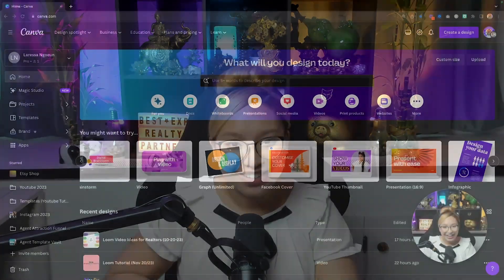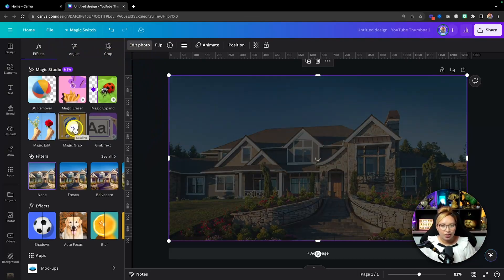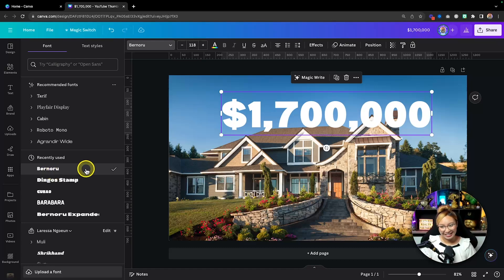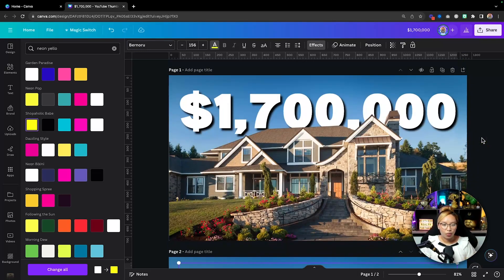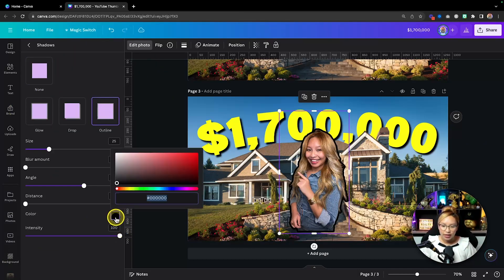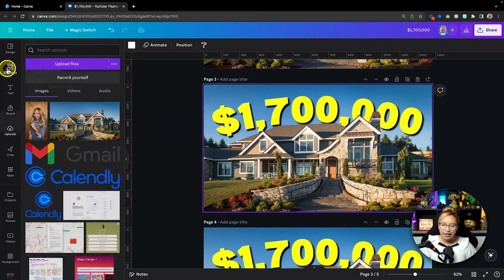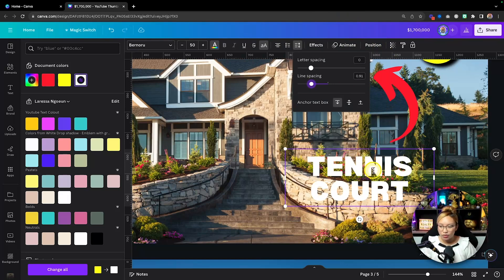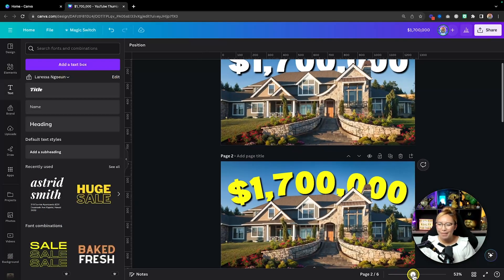Design your YouTube “Property Tour” THUMBNAILS like THIS!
YouTube for Real Estate Agents: In this video tutorial, I show you step-by-step how to make a thumbnail for real estate YouTube Videos using the design platform, Canva.

▼TIMESTAMPS▼
00:00 - Want to partner with me?
01:35 - thumbnail variation 1 (white text)
05:55 - thumbnail variation 2 (yellow text)
07:15 - thumbnail variation 3 (agent cut-out)
09:34 - thumbnail variation 4 (property highlight)

▼MENTIONED VIDEOS▼
→ 13:33 - How I plan my videos with Notion

🏆 FREE CANVA TEMPLATES, FREE YOUTUBE & SOCIAL MEDIA TRAINING AND FREE MASTERMIND CALLS for REALTORS

♦︎ Elgato Stream Deck XL - [US] [CAD]
♦︎ Shure MV7 Mic - [US] | [CAD]
♦︎ Blue Compass Mic arm - [US] | [CAD]
♦︎ Logitech Brio 4k Webcam - [US] [CAD]